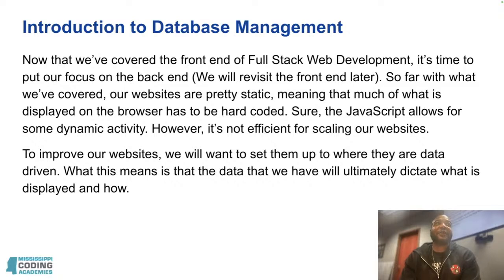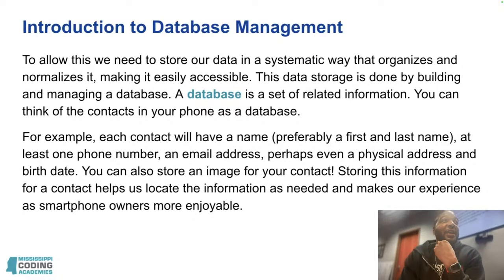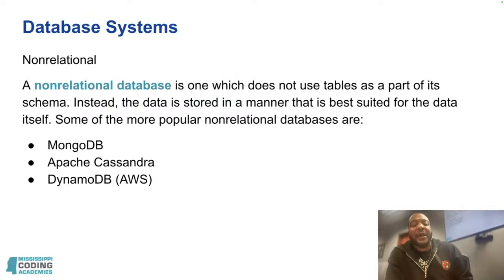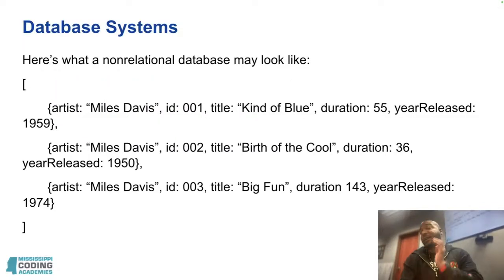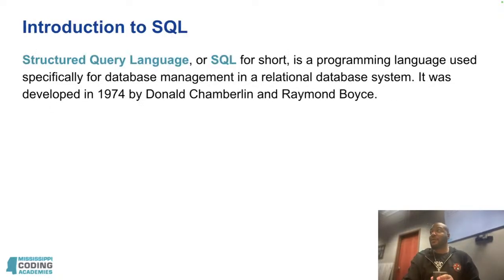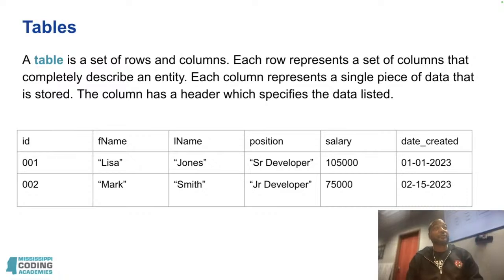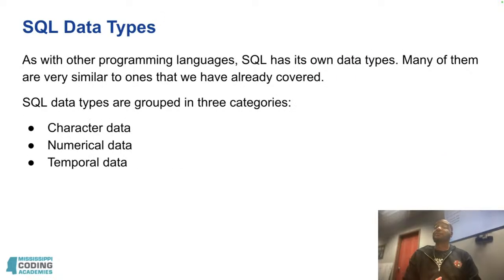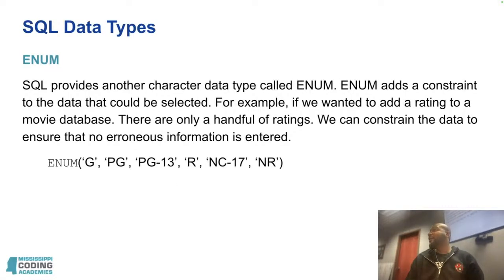Database Management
Introduction into Database Management

This lesson uses mysql as the database format. There are other database systems that you can use. The concepts should be the same for any one of them.